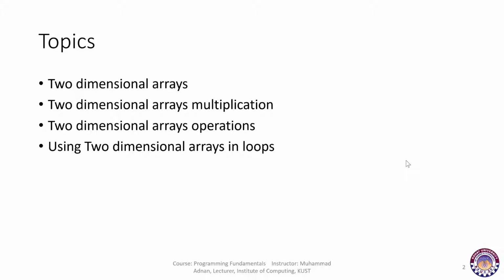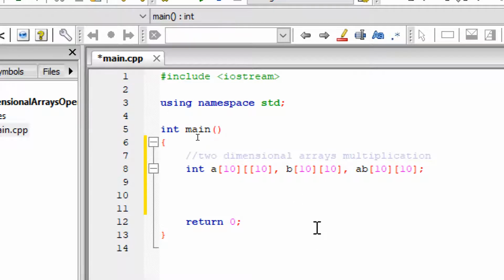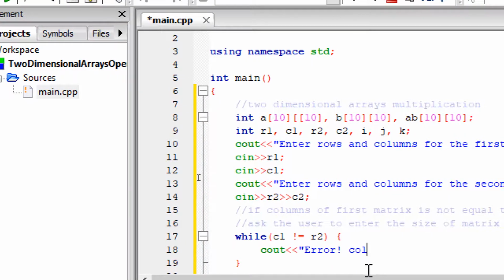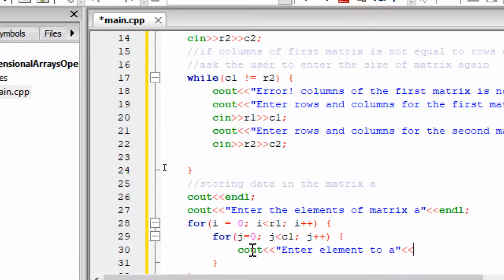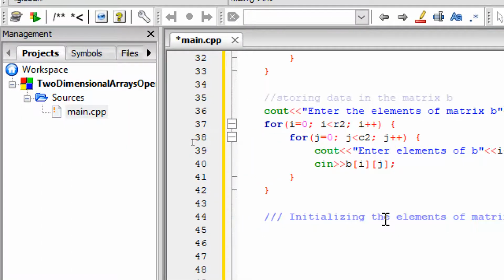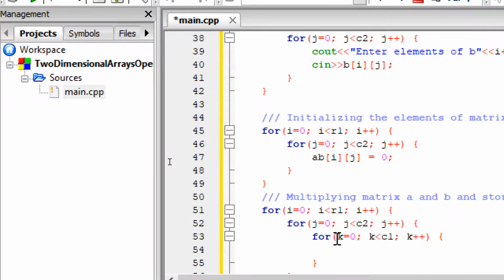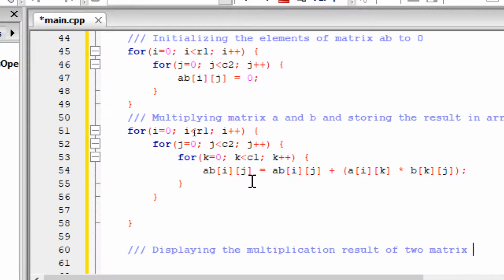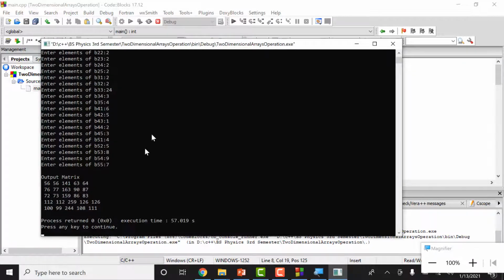C++ Two dimensional arrays multiplication